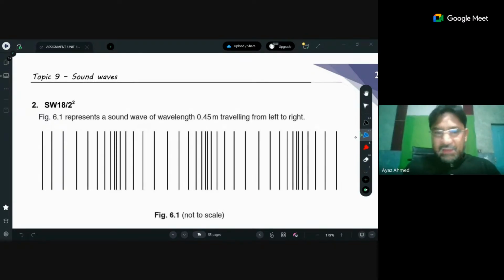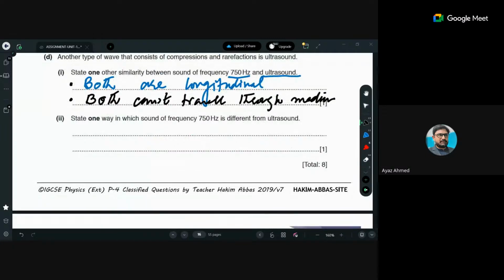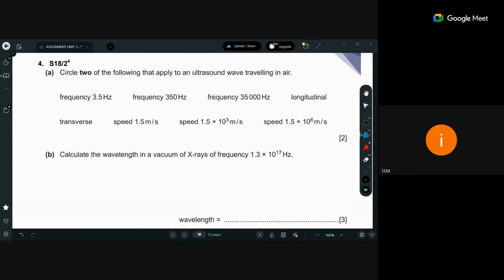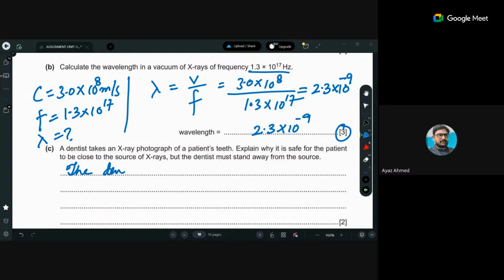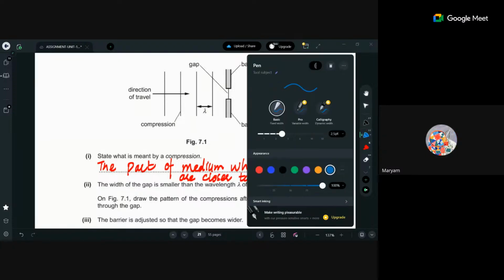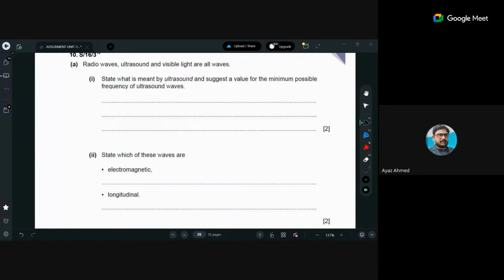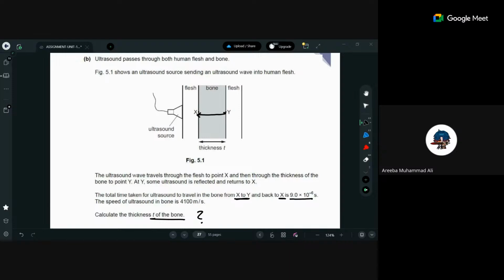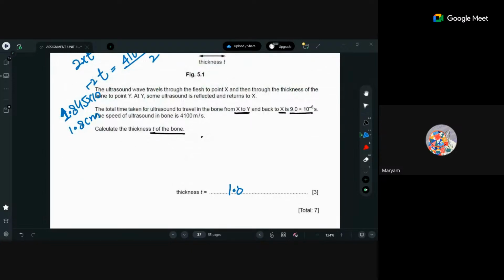Igcse waaves practice questions